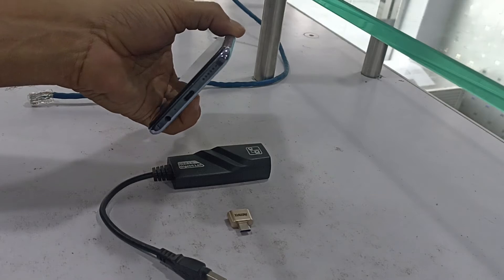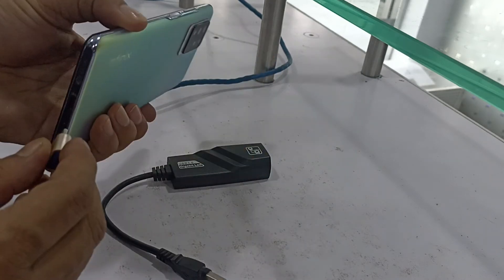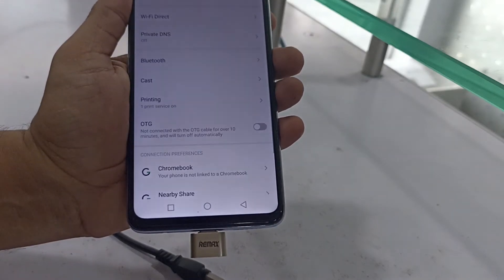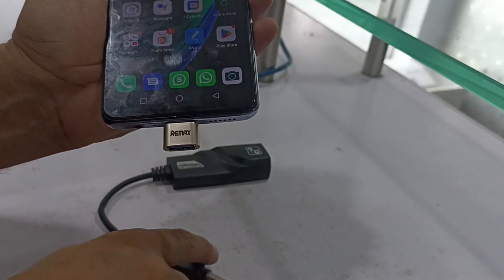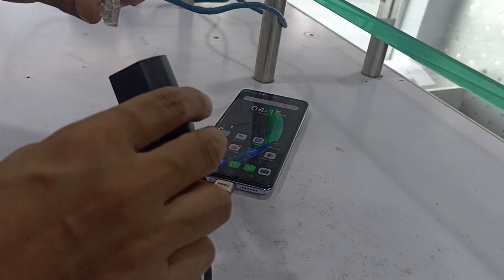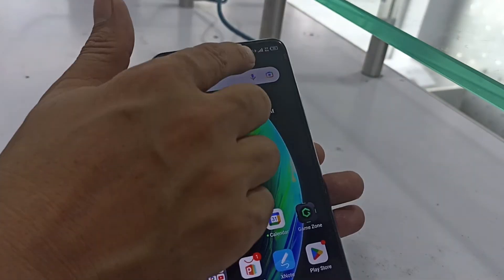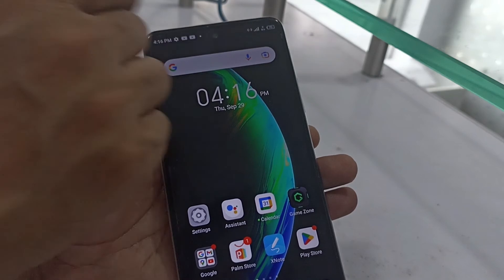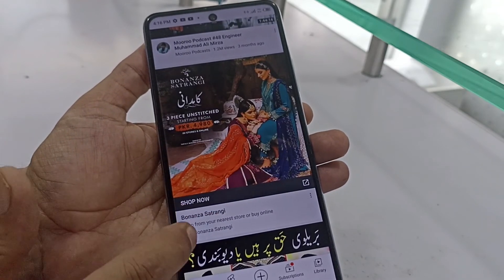Connect Network Adapter to Smart Phone | LAN Internet on Mobile | USB C Ethernet Adapter for Mobile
In this  video I demonstrate connecting a USB network adapter to my Infinix 10 phone.   There was no drive to install, it simple recognized the NIC and began using it.
In order to be sure I was really getting my network traffic from the USB network card.
USB Type C Adapter
USB 3.0 to Ethernet Adapter
Type C for MAC book.
Type C to USB Cable for macbook
type C to LAN for mobile
Type C to LAN for macbook